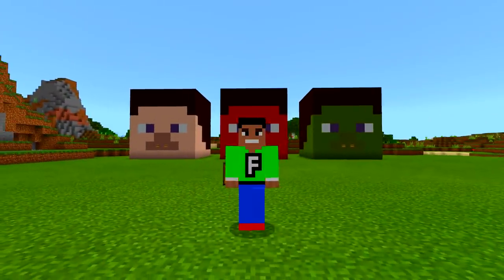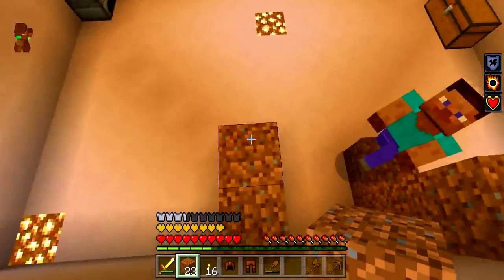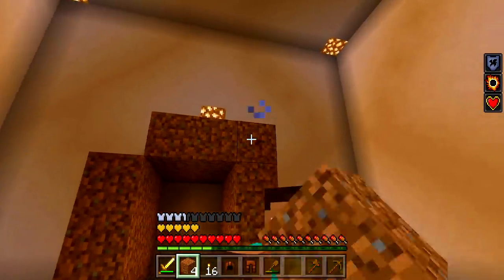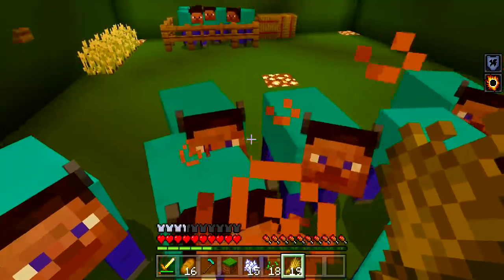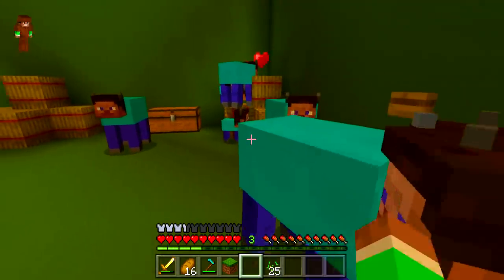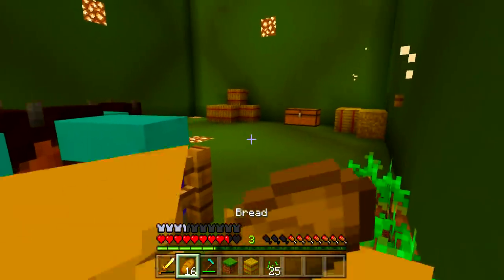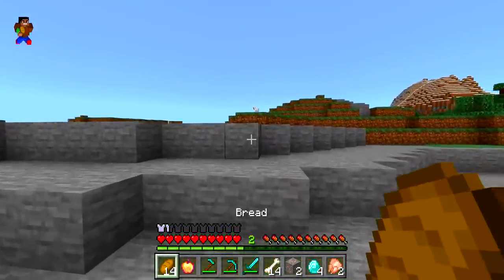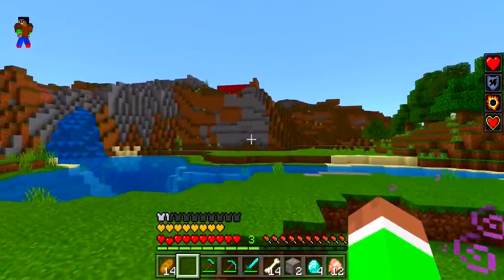Minecraft PE : DO NOT CHOOSE THE WRONG STEVE HEAD! (Steve, Herobrine & Steve Cow)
✔️DO NOT CHOOSE THE WRONG STEVE HEAD in MCPE! Hopefully you guys enjoy this kind of video leave a rating down below :)